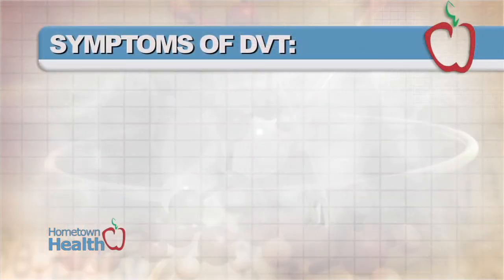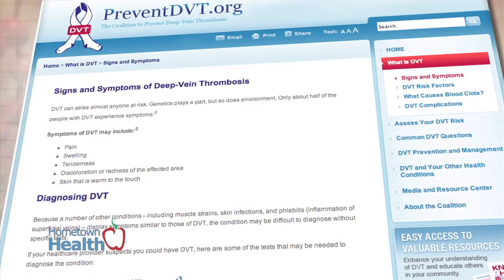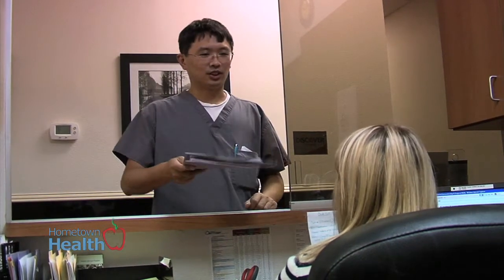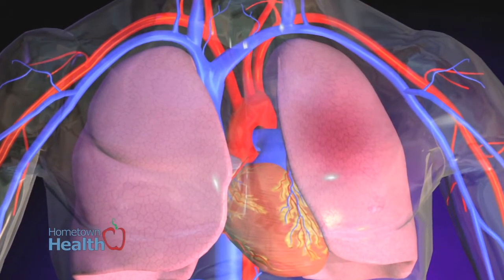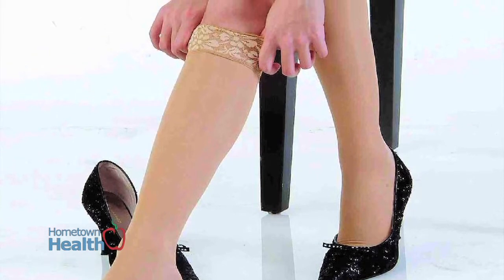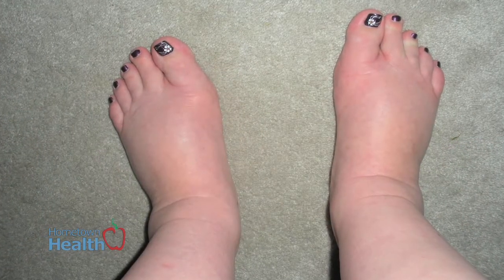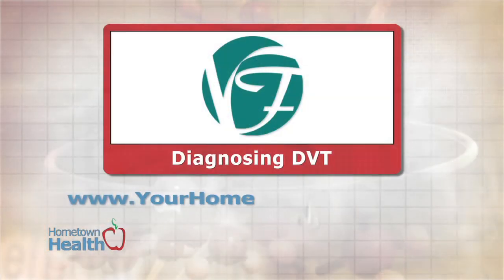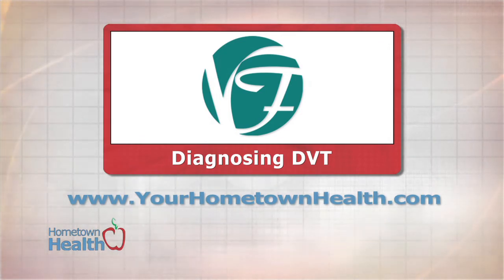Veins Florida - Diagnosing DVT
A condition that is often hard to diagnose and can develop without symptoms, is Deep Vein Thrombosis.

Dr. Charlie Han of Veins Florida explains how certain people are at a higher risk of developing DVT than others.